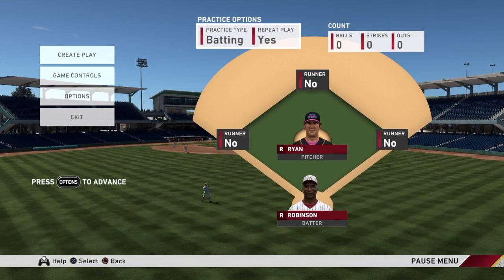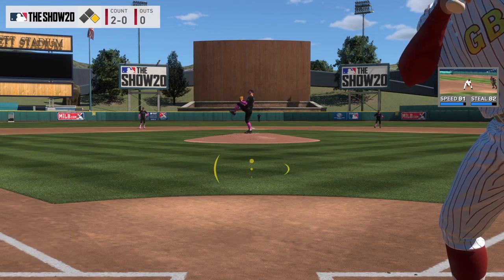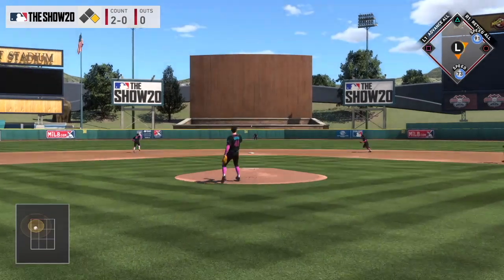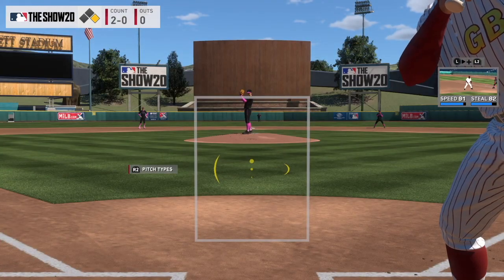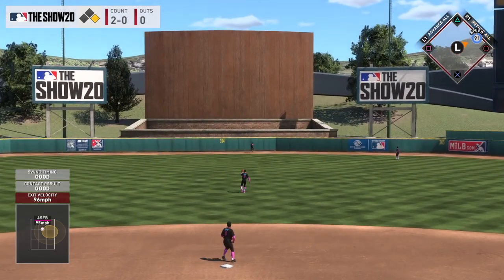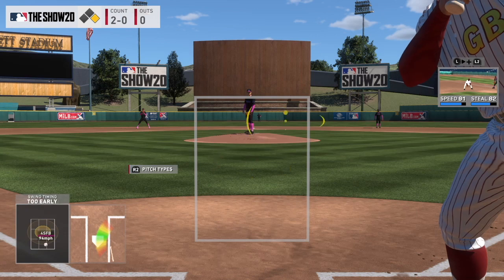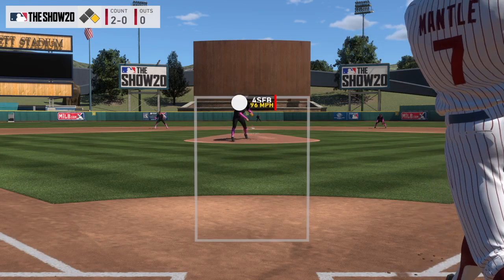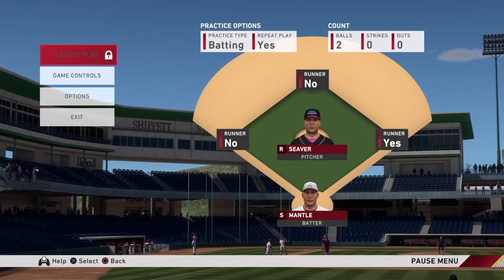The Secret To Fixing Your Timing! MLB The Show 20 Hitting Tips